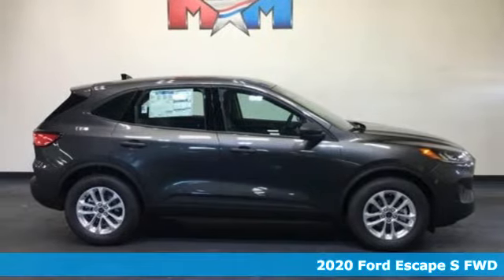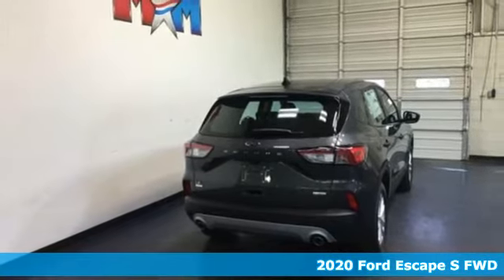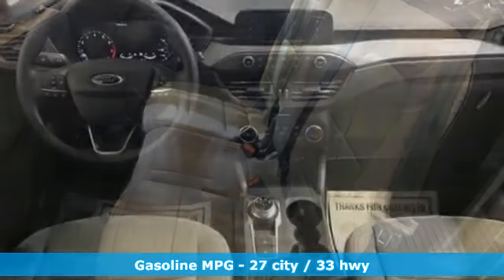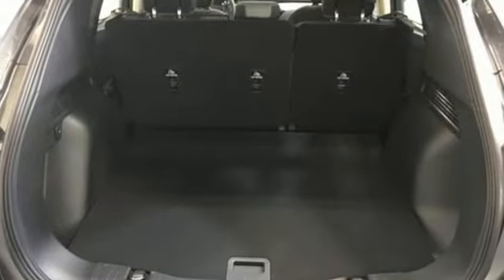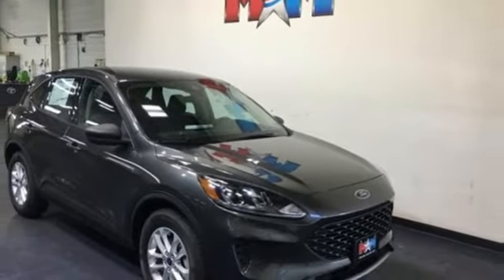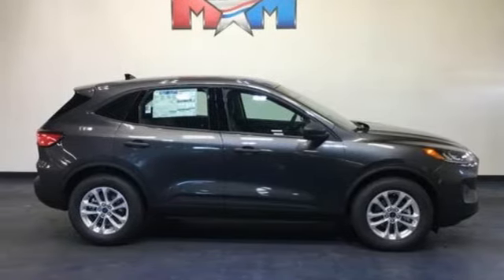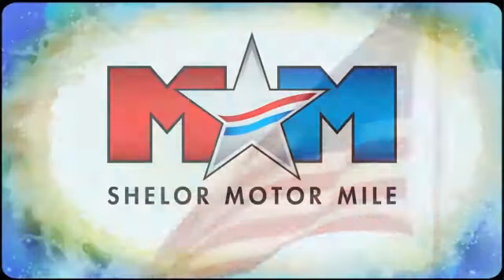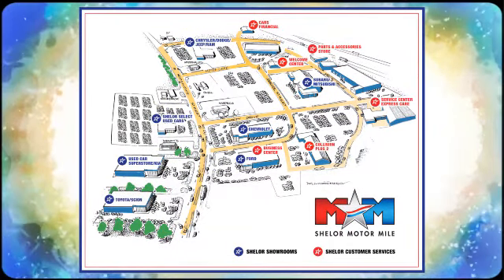New 2020 Ford Escape Christiansburg VA Blacksburg, VA FD200148 - SOLD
Year: 2020
Make: Ford
Model: Escape
Trim: S FWD
Engine: 1.5L 4 Cylinder Engine
Transmission: 8-Speed A/T
Color: Magnetic Metallic
Interior: Dark Earth Gray
Stock #: FD200148
VIN: 1FMCU0F69LUA48571
S trim, Magnetic Metallic exterior and Dark Earth Gray interior. FUEL EFFICIENT 33 MPG Hwy/27 MPG City! WiFi Hotspot, Blind Spot Monitor, Lane Keeping Assist, Brake Actuated Limited Slip Differential, Cross-Traffic Alert. AND MORE!br /br /KEY FEATURES INCLUDEbr /Back-Up Camera, iPod/MP3 Input, Onboard Communications System, Smart Device Integration, Blind Spot Monitor, WiFi Hotspot, Lane Keeping Assist, Cross-Traffic Alert, Brake Actuated Limited Slip Differential Rear Spoiler, MP3 Player, Keyless Entry, Child Safety Locks, Steering Wheel Controls. br /br /OPTION PACKAGESbr /WHEELS: 17 SHADOW SILVER-PAINTED ALUMINUM, ENGINE: 1.5L ECOBOOST auto start-stop technology (STD), MAGNETIC METALLIC, TRANSMISSION: 8-SPEED AUTOMATIC (STD), EQUIPMENT GROUP 100A. Ford S with Magnetic Metallic exterior and Dark Earth Gray interior features a 3 Cylinder Engine with 181 HP at 6000 RPM*. br /br /EXPERTS ARE SAYINGbr /Great Gas Mileage: 33 MPG Hwy. br /br /BUY FROM AN AWARD WINNING DEALERbr /At Shelor Motor Mile we have a price and payment to fit any budget. Our big selection means even bigger savings! Need extra spending money? Shelor wants your vehicle, and we're paying top dollar! br /br /Tax DMV Fees & $597 processing fee are not included in vehicle prices shown and must be paid by the purchaser. Vehicle information and equipment is based off standard equipment as decoded from VIN and may vary from vehicle to vehicle.br / Chevrolet Ford Chrysler Dodge Jeep & Ram prices include current factory rebates and incentives some of which may require financing through the manufacturer and/or the customer must own/trade a certain make of vehicle. Residency restrictions apply see dealer for details and restrictions. All pricing and details are believed to be accurate but we do not warrant or guarantee such accuracy. The prices shown above may vary from region to region as will incentives and are subject to change.